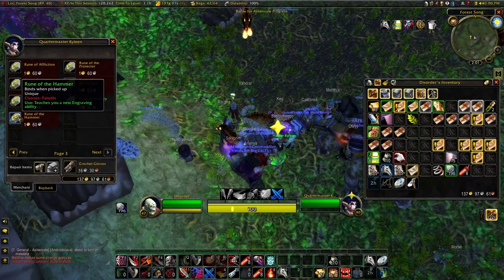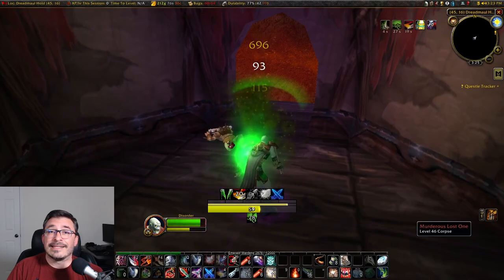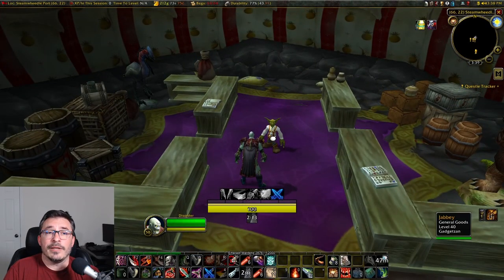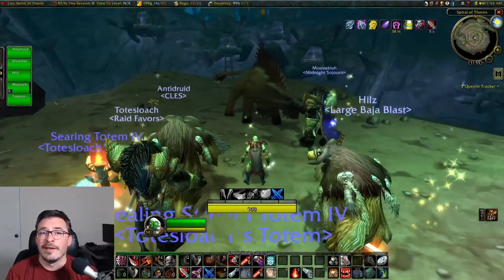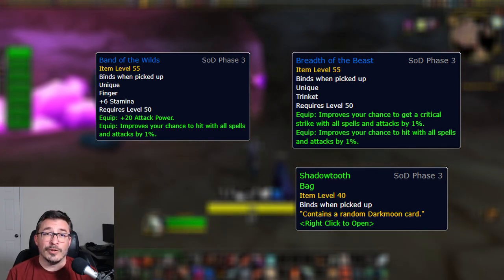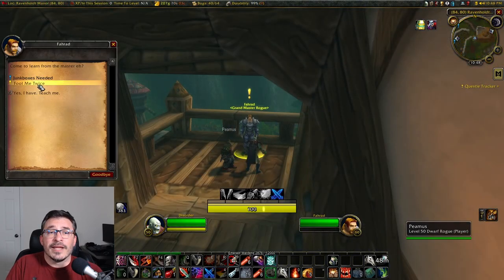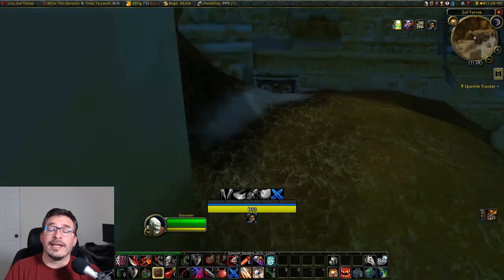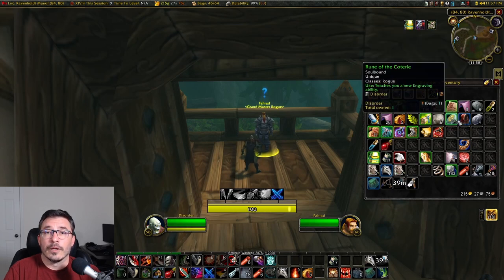Complete Phase 3 Rogue Rune Guide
All Phase 3 runes for Rogues

Question - Which runes were the funniest to get?

⏰ Timecodes ⏰
0:00 - Introduction
0:35 - Carnage
1:45 - Cut to the Chase
2:45 - Unfair Advantage
3:35 - Combat Potency
7:10 - Focused Attacks
7:45 - Honor Among Thieves

About:
Are you a Rogue eager to enhance your abilities and gain an edge in combat? Well, you're in luck! Today, we're diving into the Phase 3 runes for Rogues. Join me as we uncover the locations of these runes, unlocking the secrets to maximizing your Rogue's potential and dominating the battlefield!